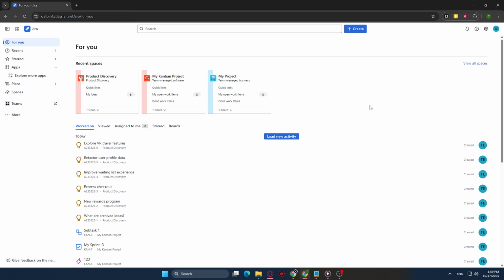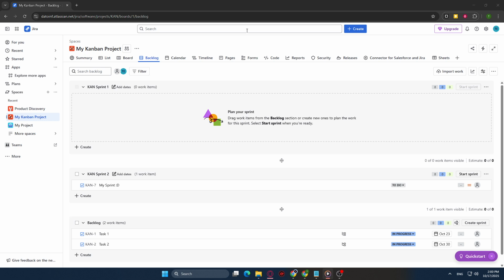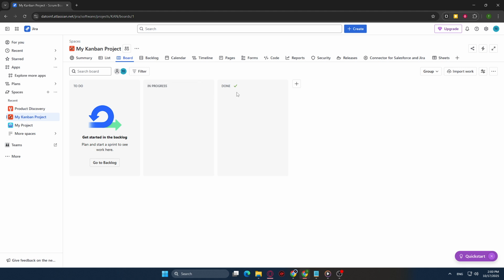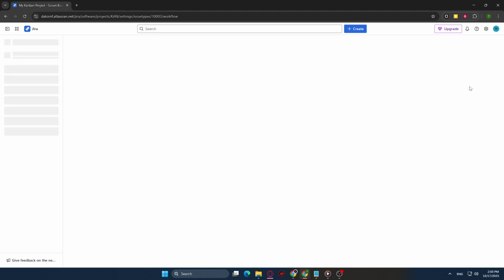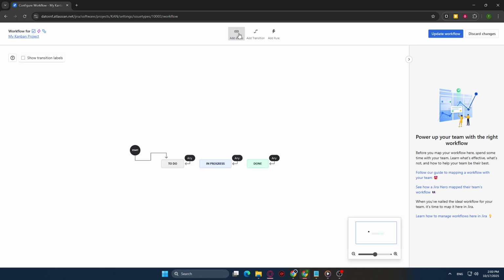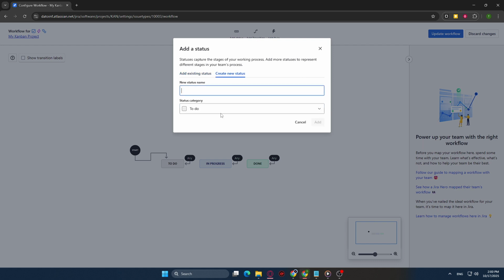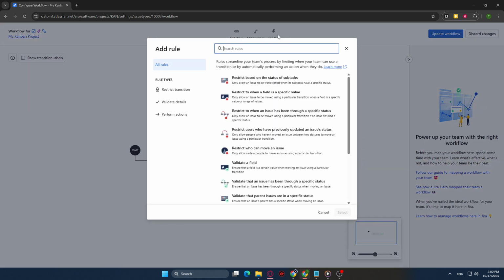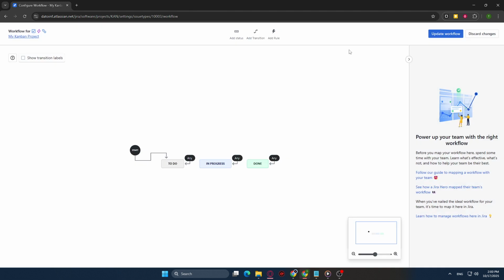How To Set Up Jira Workflows [2026 Guide]